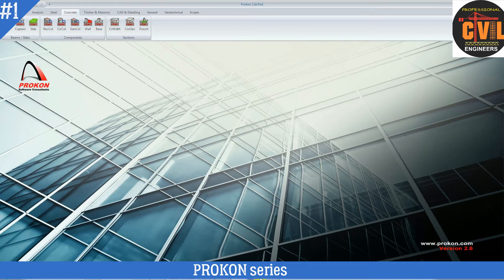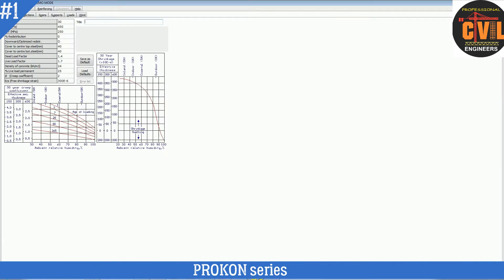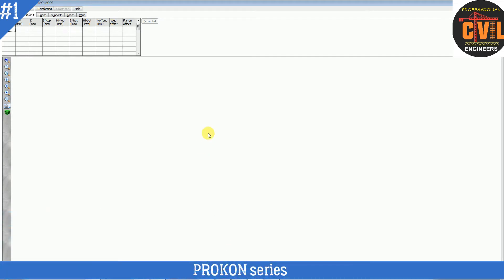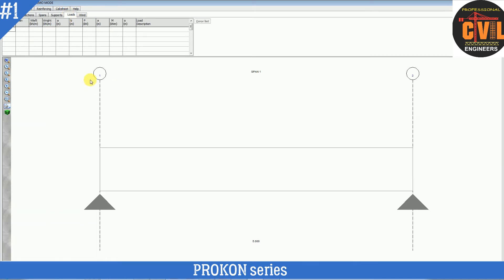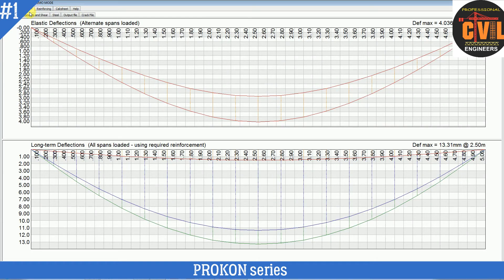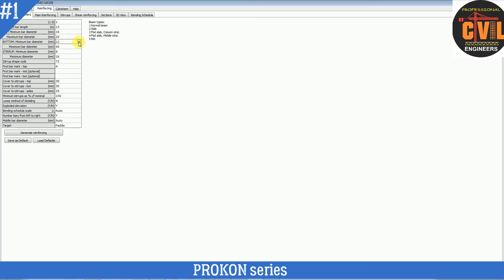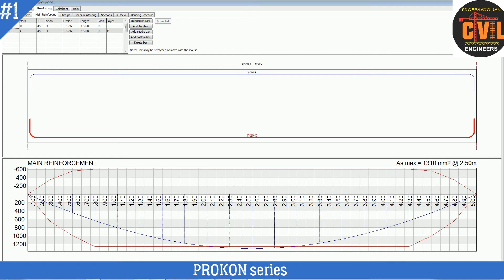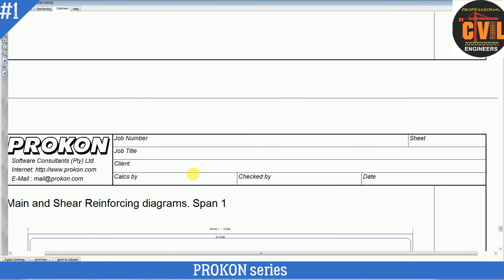PROKON SERIES 01 HOW TO DESIGN SIMPLY SUPPORTED BEAM IN PROKON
Prokon software is used in UAE Municipalities as a Manual.  This is our first tutorial about designing in Prokon: Design of Simply supported beam.